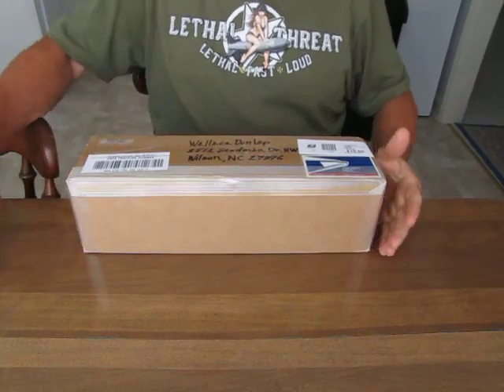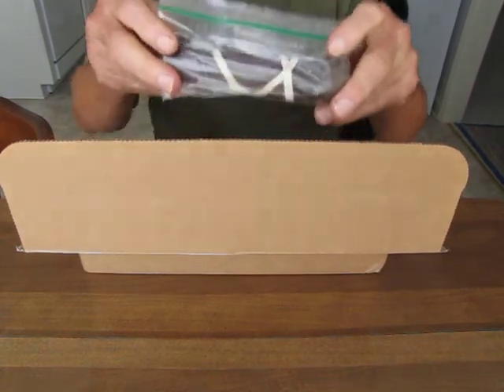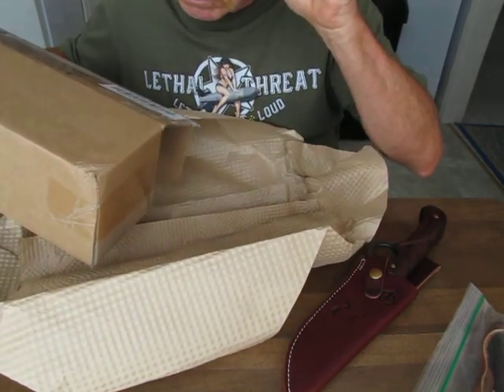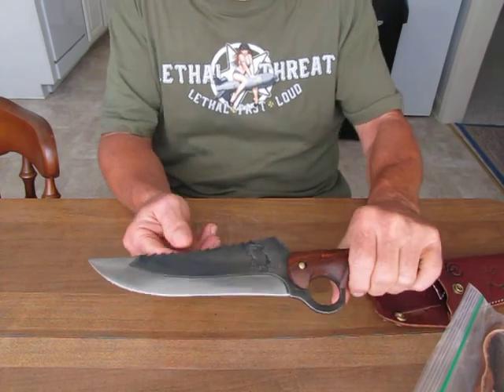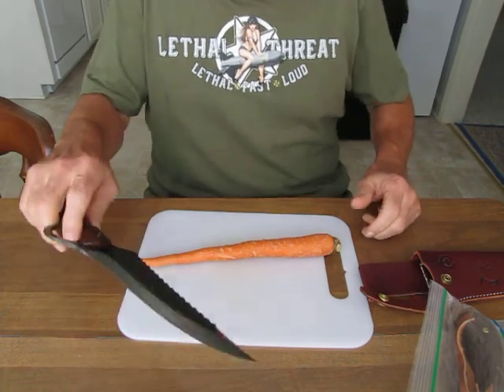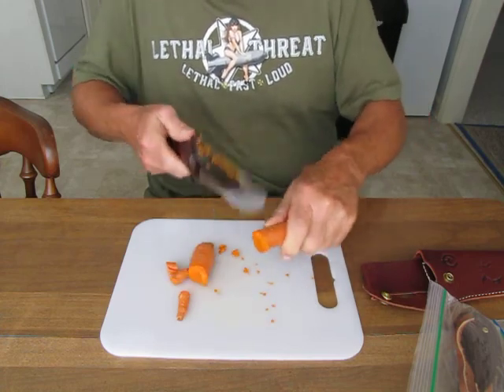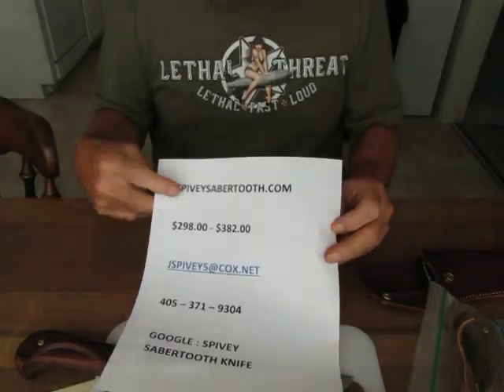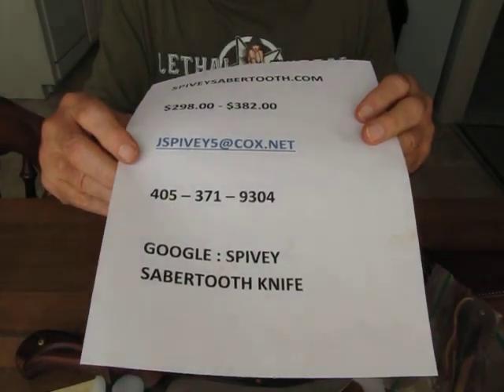Sabertooth Knife first look.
Unboxing of my Sabertooth knife with the cocobolo wood grips.